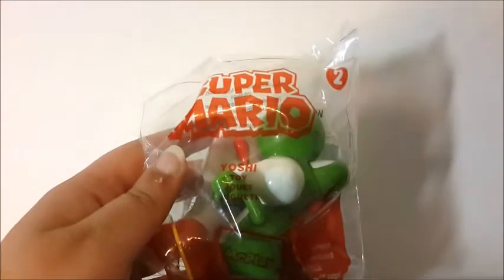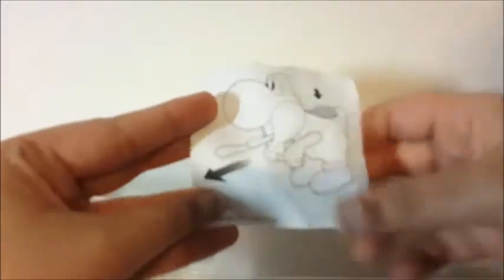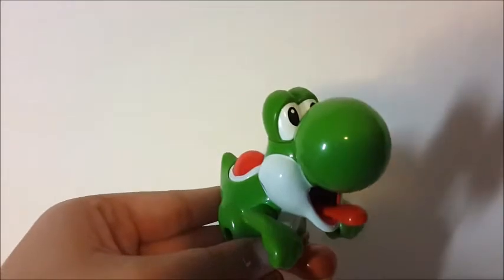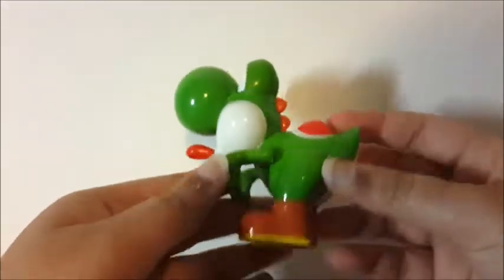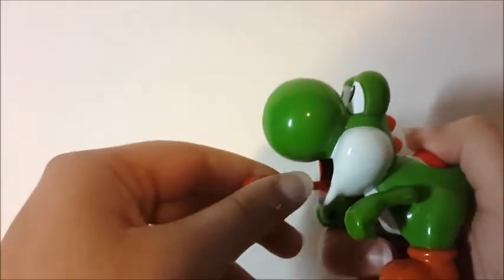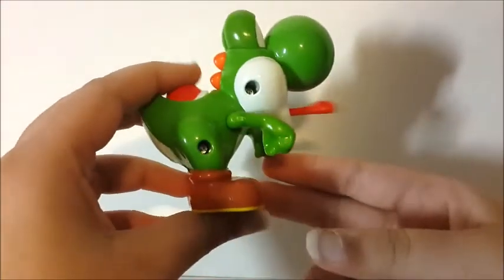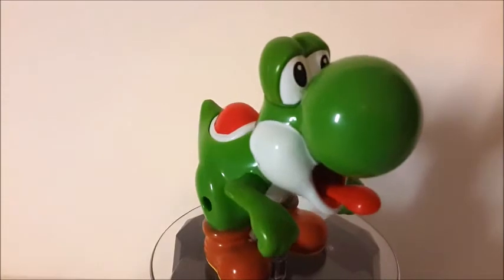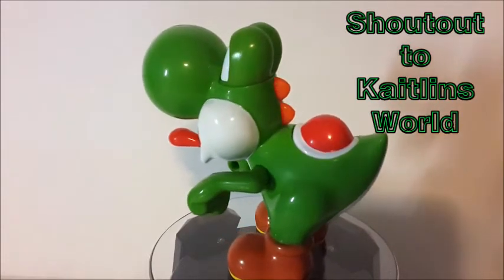Super Mario #2 Yoshi 2017 US Super Mario Happy Meal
Dancing Skeleton with 2017 Super Mario Happy Meal Toys Yoshi and Invincible Mario that LIGHTS UP

Full Virtual Set of Super Mario 2017 Future U.S. and Canada Happy Meal Toys Tickets To Toy Time

Super Mario Bros Germany Full Virtual Set of October 2016 Happy Meal Toys Tickets To Toy Time